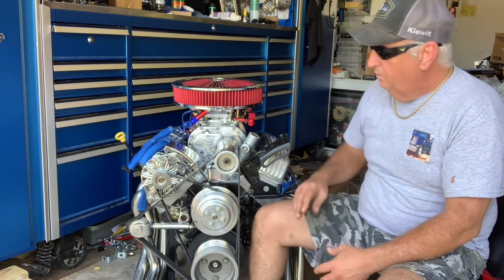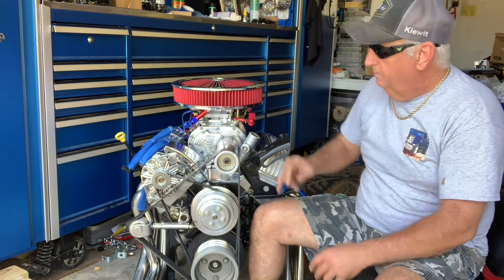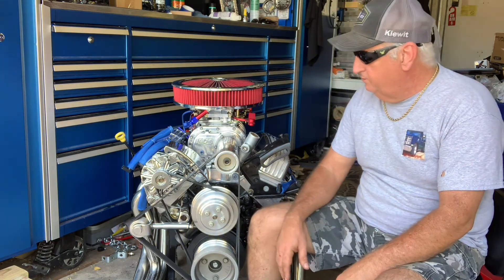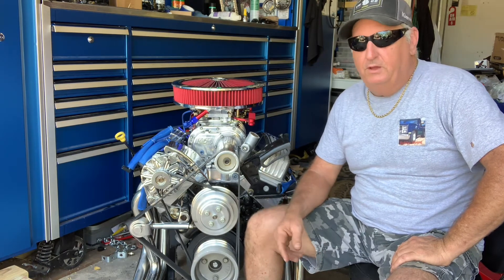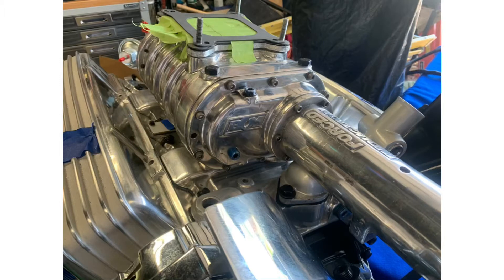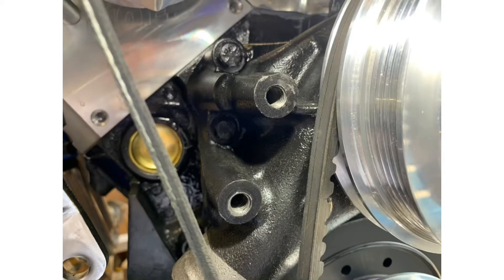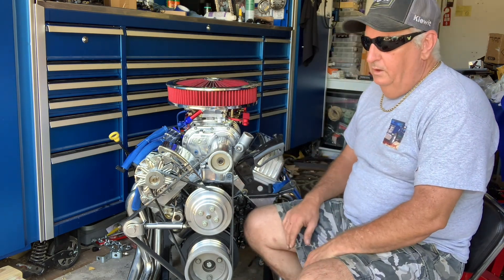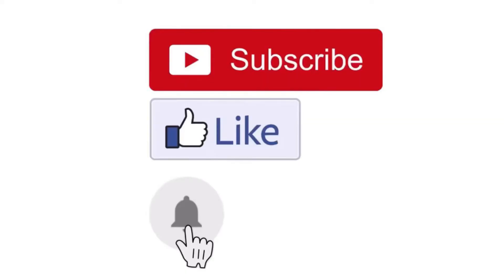Installing and lining up the B&M 144 supercharger idler/tension pulley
Installing and lining up the idler and tension pulley on a B&M 144 supercharger using a small block Chevy 1996 880 block and 1986 front drive pulley’s.. it will work, just have to work with it
Thanks

Fan mail:
 Bubba Ayers
6437 Sunset Road
North Richland Hills, Texas 76182